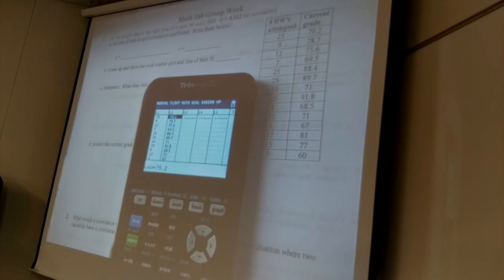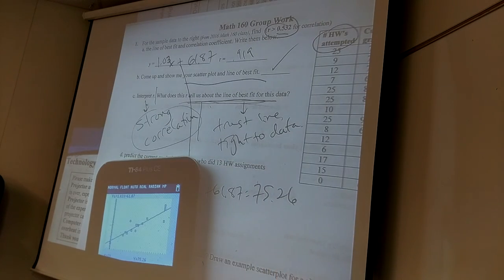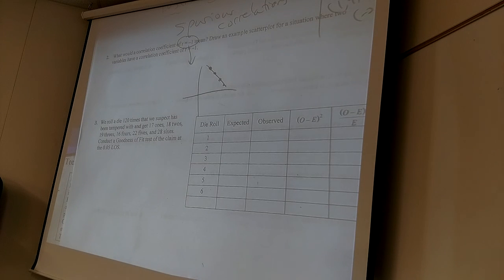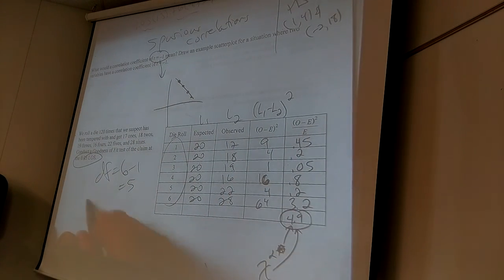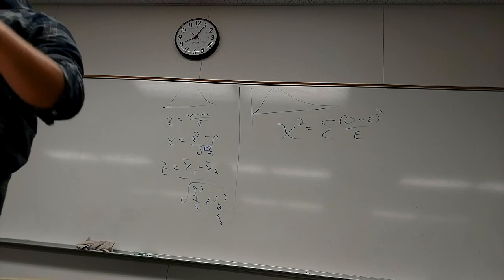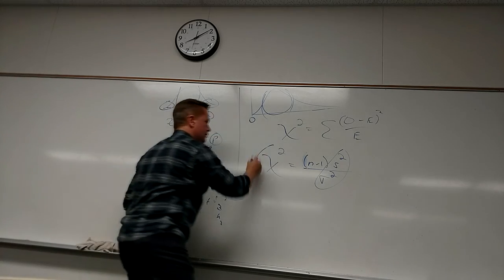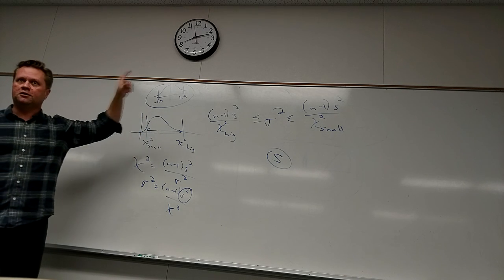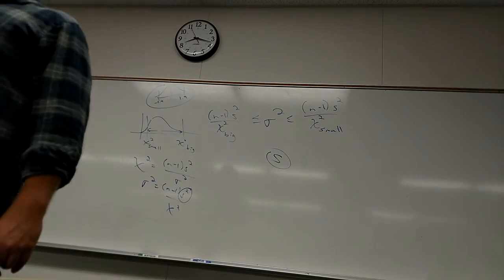Math 160, Dec 3 Lecture